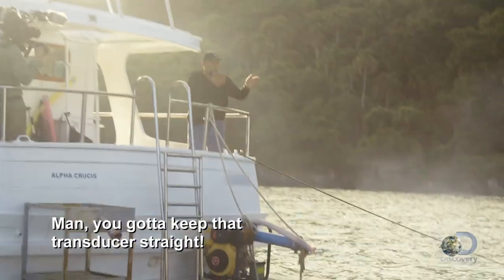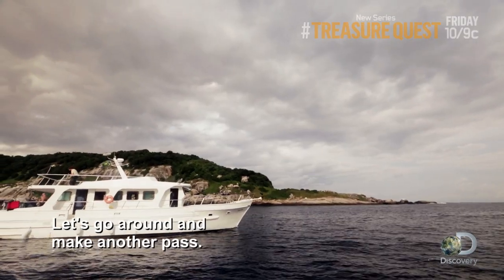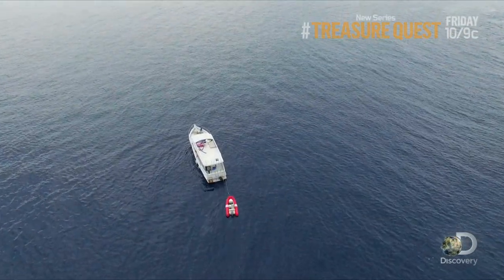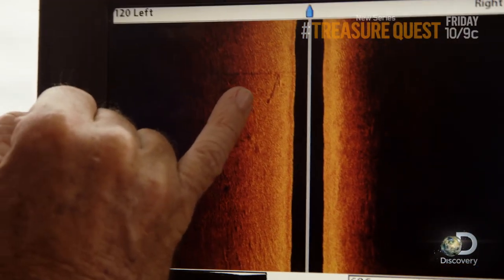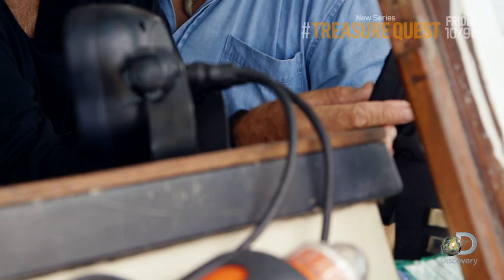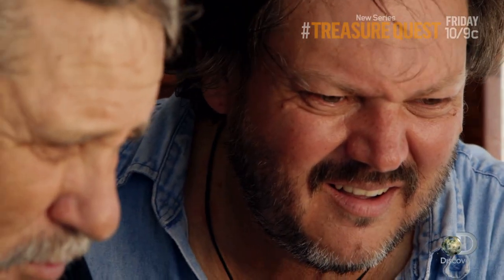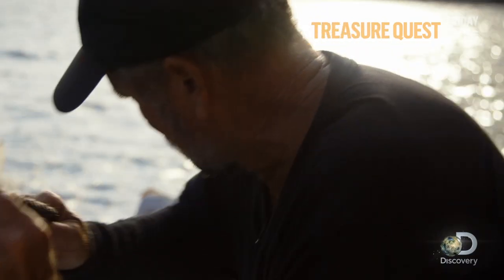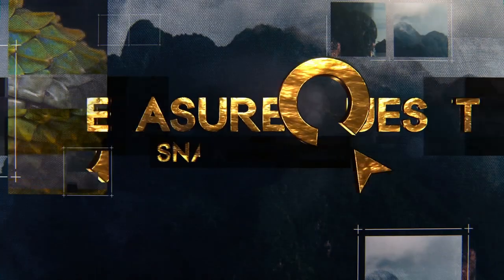Exclusive First Look of - Treasure Quest: Snake Island on the Discovery Channel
Front Row Features has been given the an exclusive first look of the Discovery Channel show "Treasure Quest: Snake Island" premiering Friday, July 17, 2017.